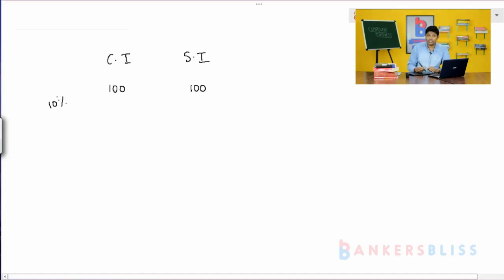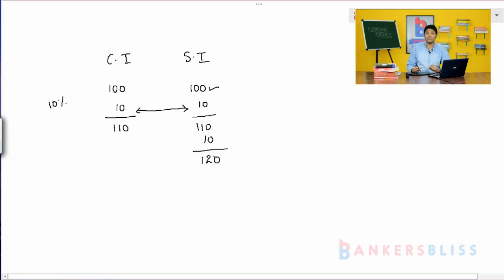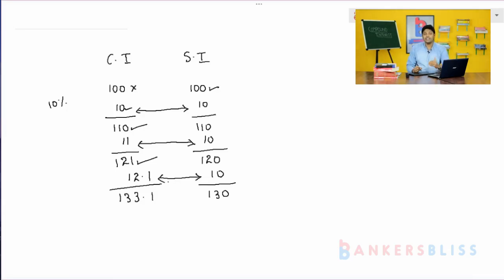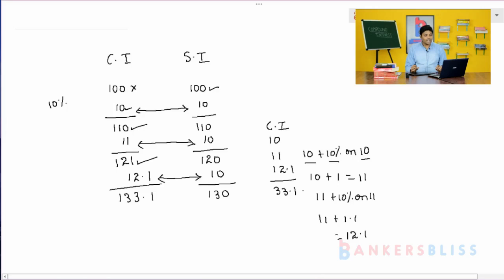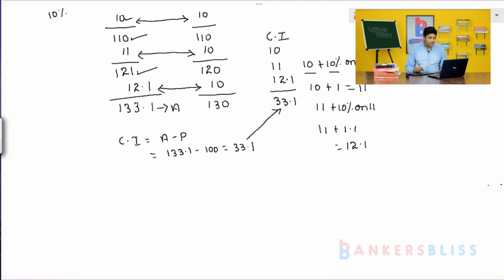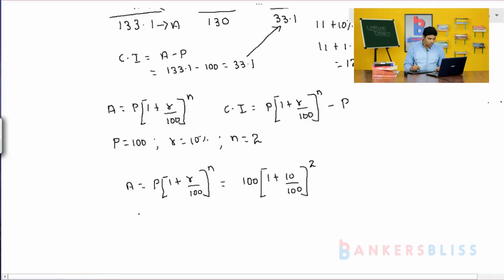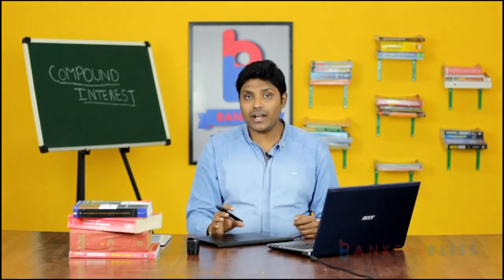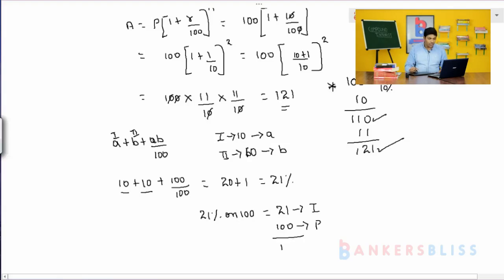Compound Interest Part I